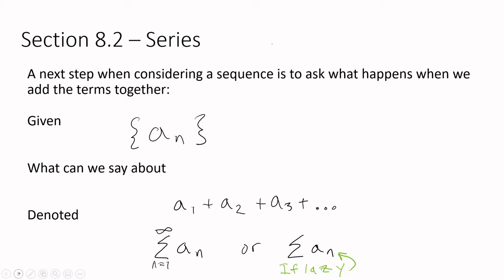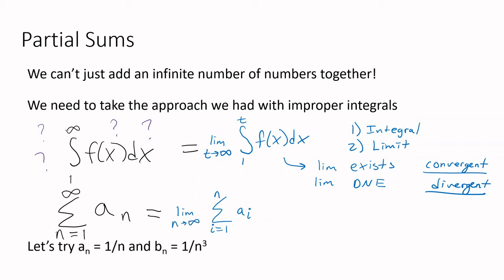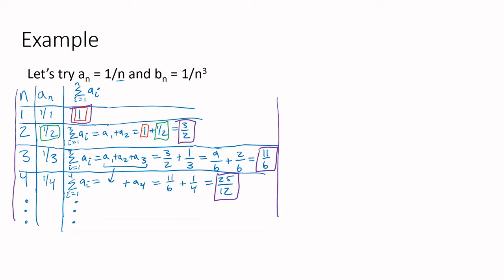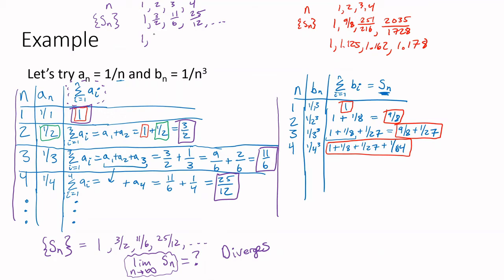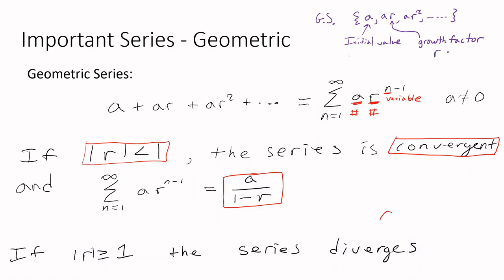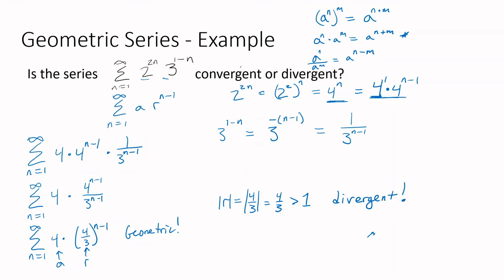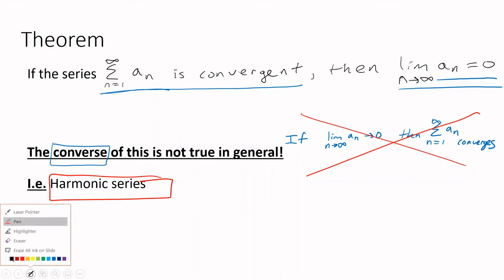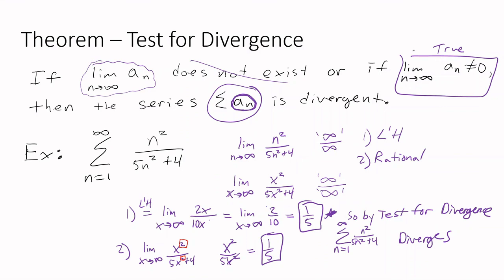MAT 222 - Section 8.2 - Series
In this video we cover:

- Definition of a series 00:01
- Geometric Series 19:26
- Harmonic Series 26:40
- Test for Divergence 32:05